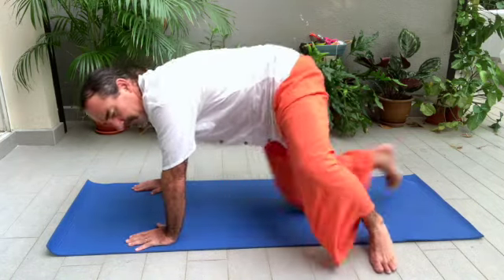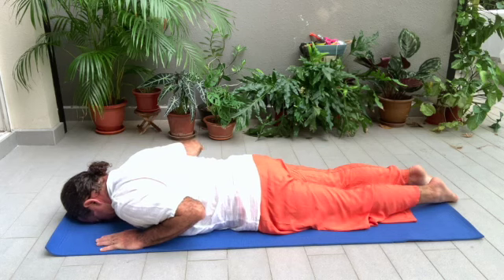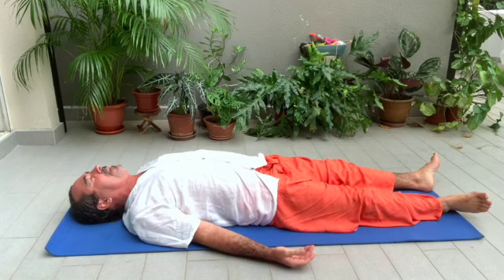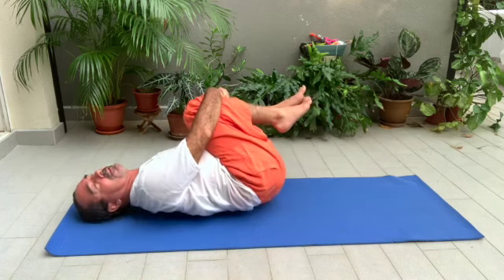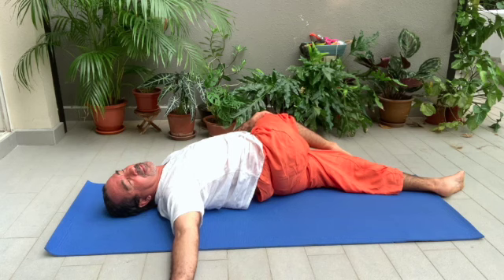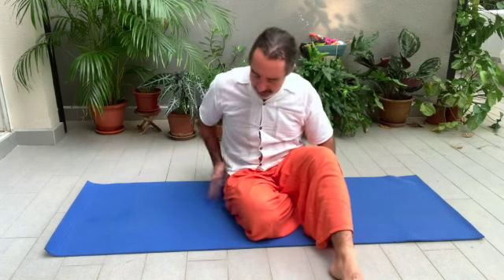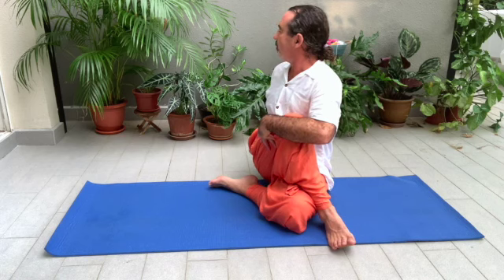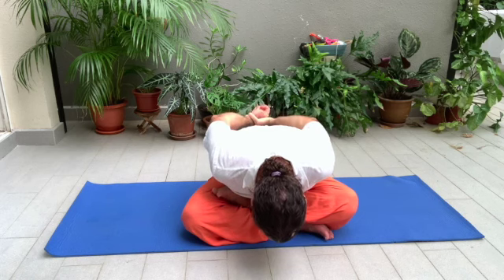DAY 8: Relax & let go: Padmasadana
This video is about DAY 8: Relax & let go: Padmasadana